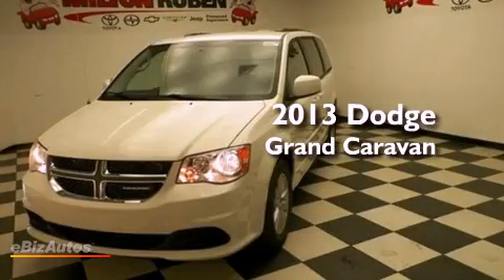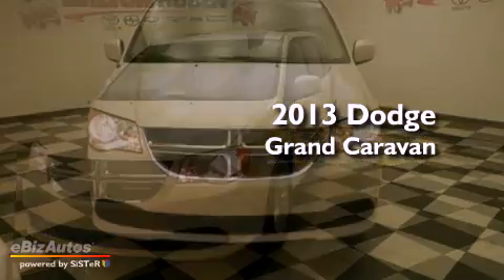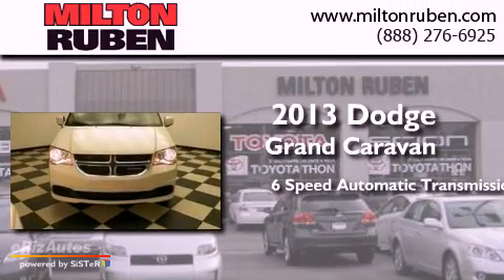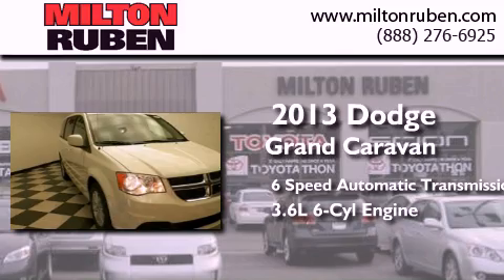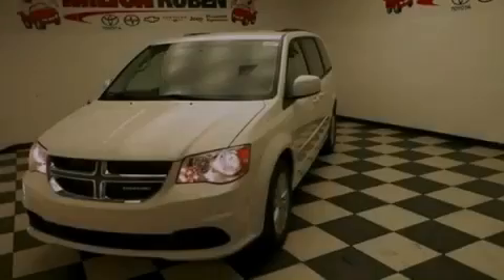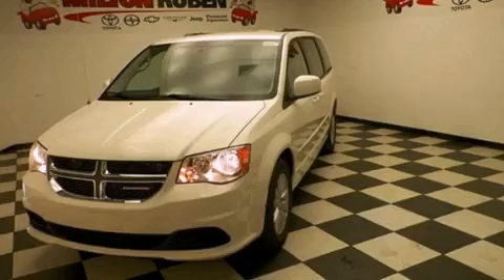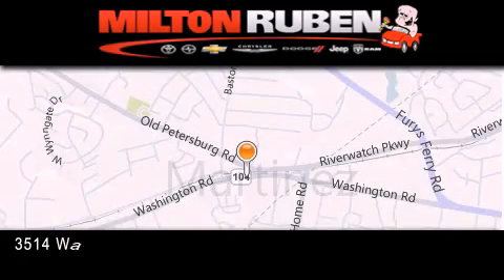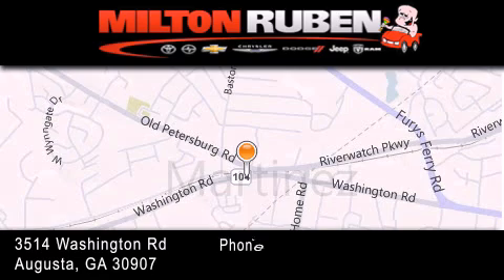2013 Dodge Grand Caravan Harlem GA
Year : 2013
 Make : Dodge
 Model : Grand Caravan
 Engine : 3.6L VVT 24-VALVE V6 FLEX
 Trans . : Automatic
 Exterior : Stone White
 Miles : 5
 Interior : Black/Light Graystone
 Stock : D0680

 2013 Dodge Grand Caravan Augusta GA